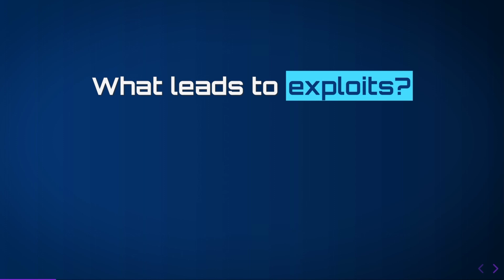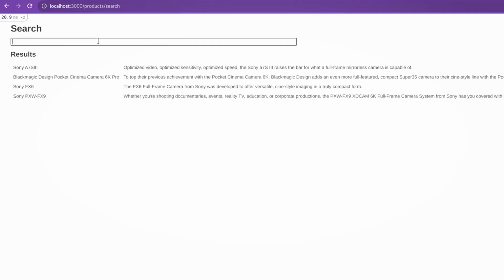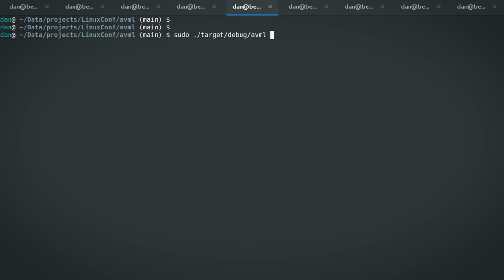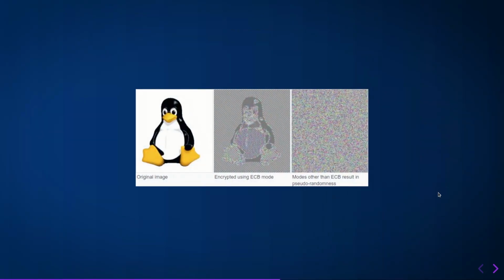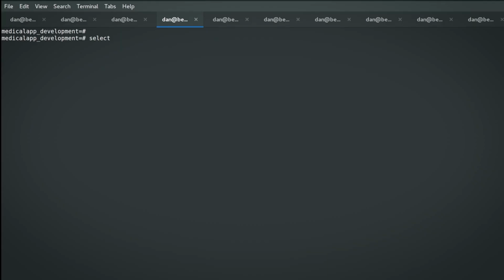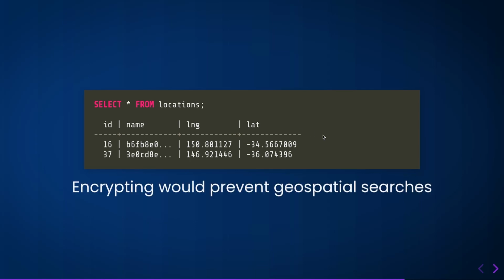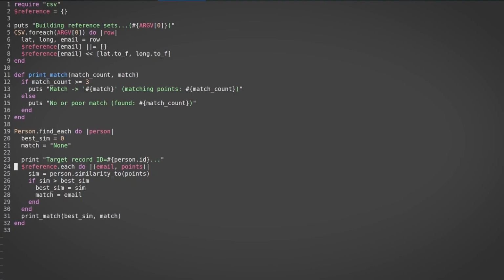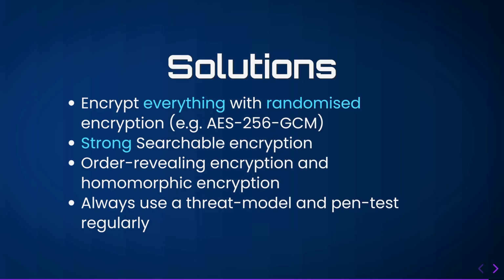Why your encrypted Database isn't secure: practical attacks against encrypted OSS databases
(Dan Draper) There is a growing trend of encrypting data stored in relational databases such as PostgreSQL and MariaDB. The goal is to improve the security of the data we store. But how effective is encryption at meeting that goal? Hint: not as effective as you might think! So what are the limitations of an encrypted database and what should you be aware of to mitigate potential attacks? (And while maintaining performance, scalability and usability!) In this talk, Dan Draper summarises several recent papers from Cornell, Stanford and the University of Illinois on practical attacks against encrypted databases. He also provides some guidance and examples of how to mitigate these risks, how they can be factored into a threat-model and provides a look some alternative approaches that go some way towards addressing the problems.

Sun Jan 16 14:25:00 2022 at Kaya Theatre